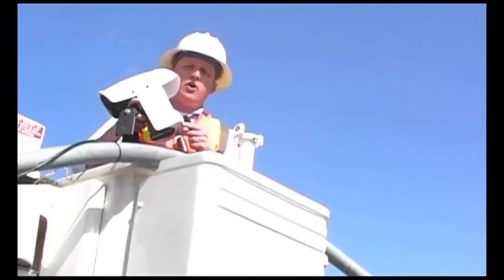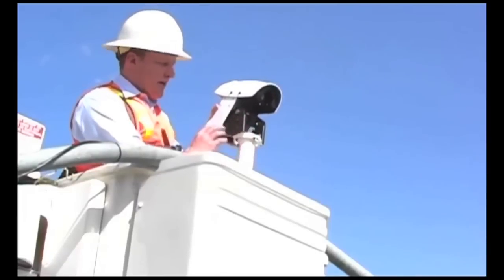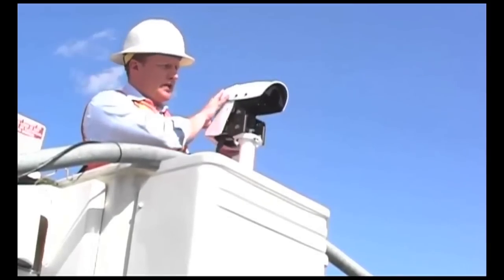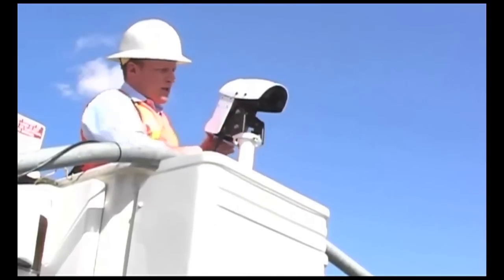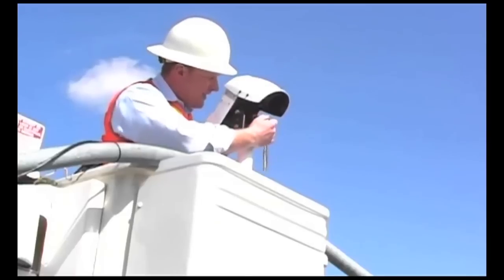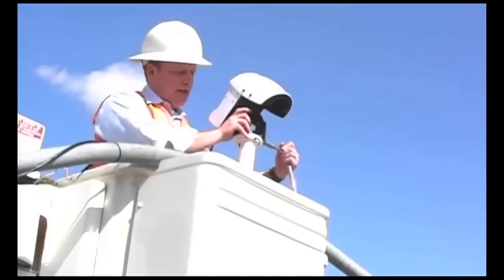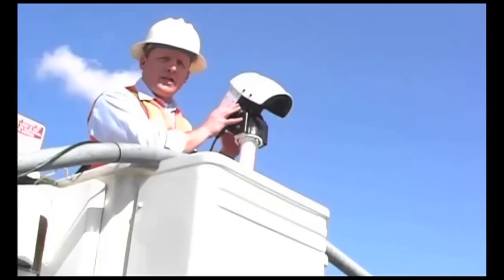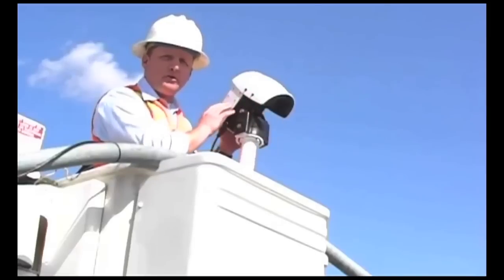Econolite Autoscope ENCORE Installation Video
The Autoscope ENCORE is designed as a comprehensive ITS solution that can simultaneously accomplish multiple traffic management objectives. This includes deployment within a variety of Ethernet based communication infrastructures. The ENCORE delivers stop bar and advance detection for signal actuation as well as real-time traffic data collection, a mandatory requirement for a traffic management professional. The rich feature set is complimented with visual surveillance by means of MPEG-4 streaming video and Web Interface.